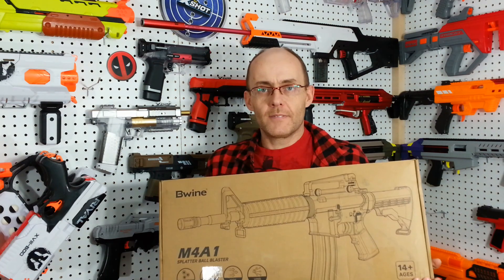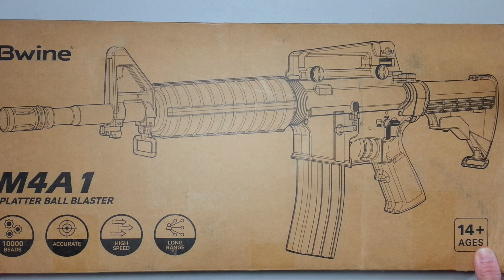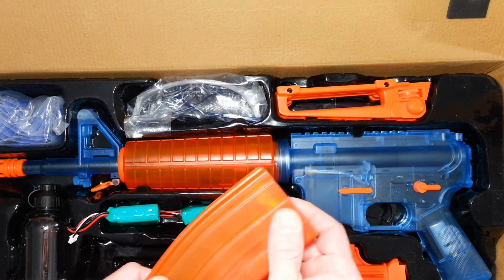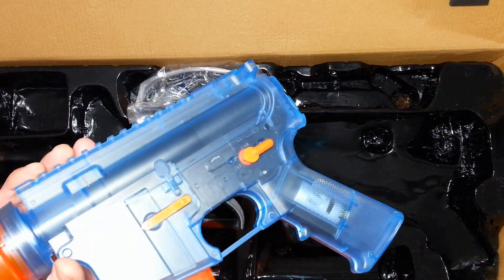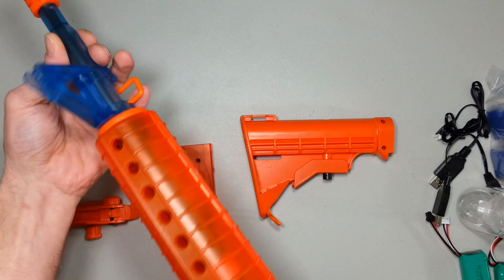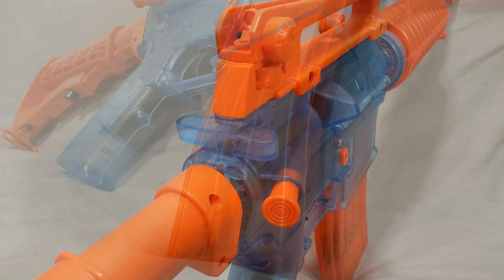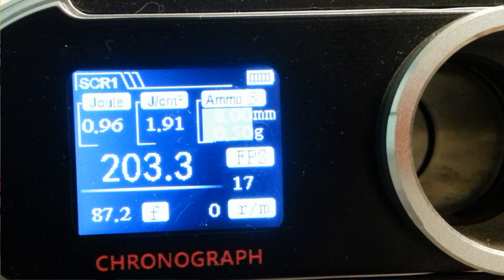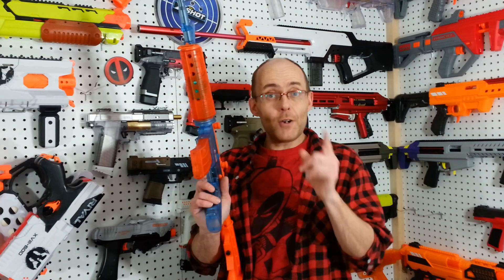Bwine Splatter Ball Blaster Unbox & Quick Review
I don't normally those kind of blaster on the channel, but someone went through the trouble of sending me one so, here we go!